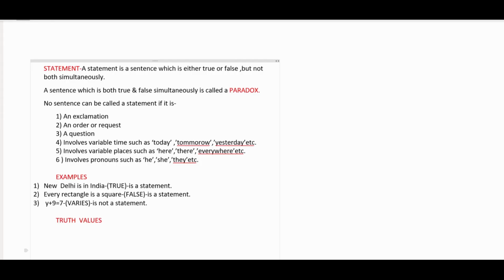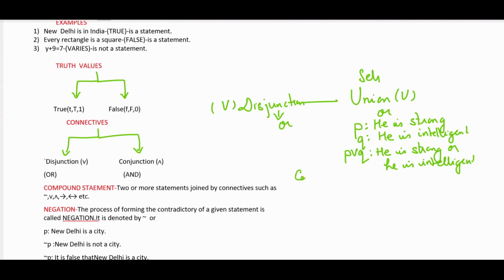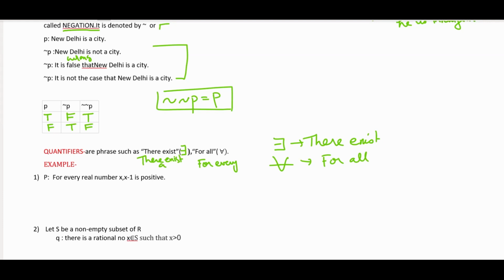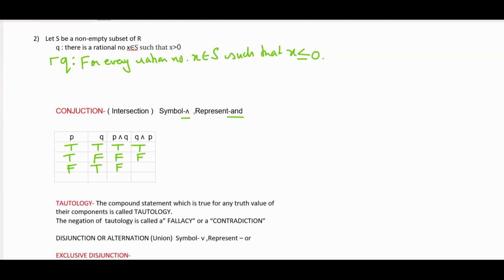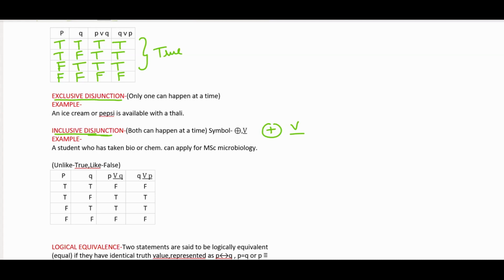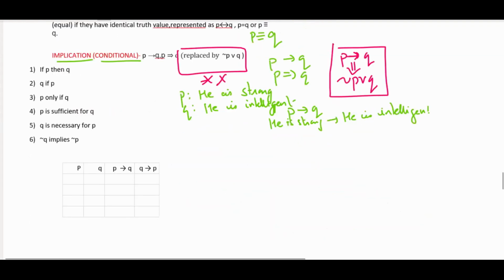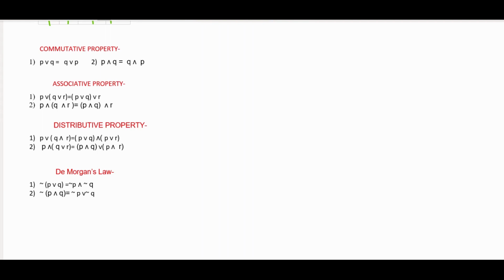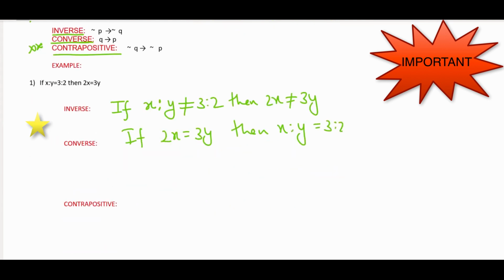Mathematical Reasoning-1|Basic Concept in one shot|Guaranteed 4 marks in JEE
Hi!
ᐧ